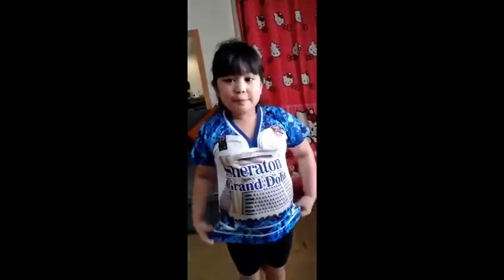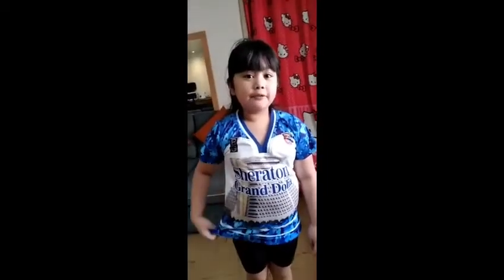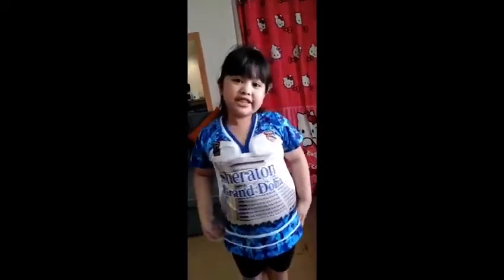How to take care of your body